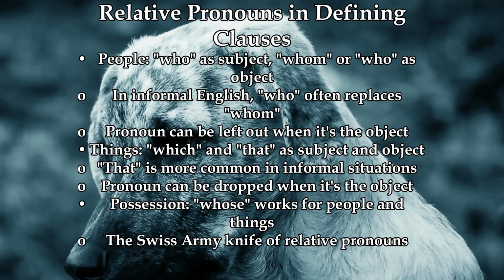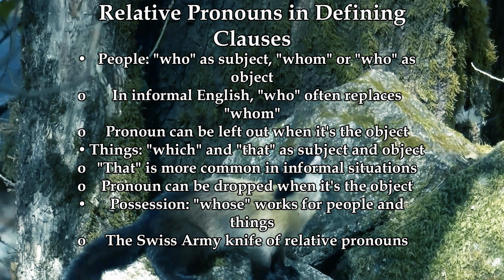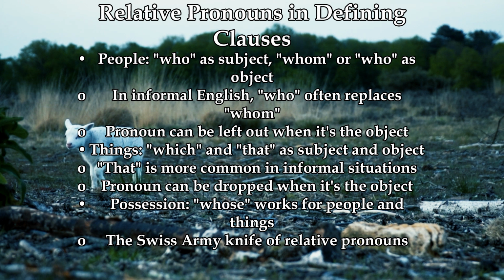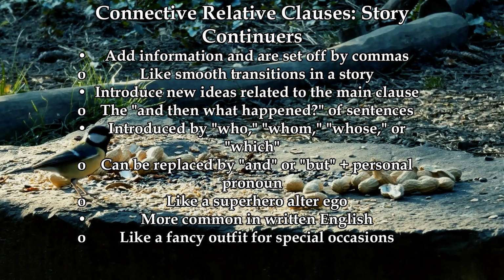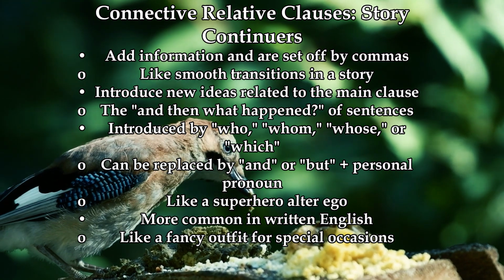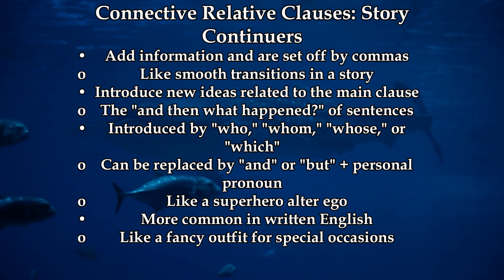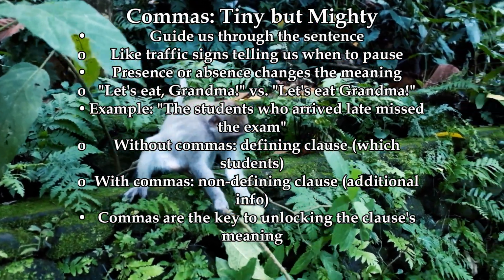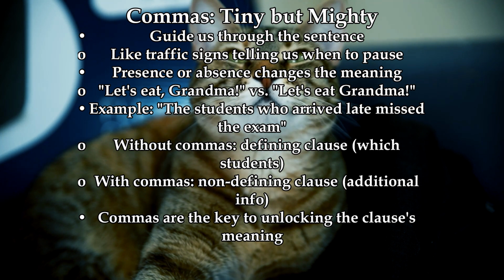Master Relative Clauses: Speak Better English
🌟 Unlock the Power of Relative Clauses: Transform Your English from Basic to Brilliant! 🌟
Are you ready to take your English writing and speaking skills to the next level? 🌠 Dive into the fascinating world of relative clauses and discover how these linguistic powerhouses can add depth, clarity, and sophistication to your communication. Whether you're preparing for IELTS, crafting compelling essays, or aiming to impress in professional settings, mastering relative clauses will set you apart in any English-speaking environment. 🗣️
✨ The Magic of Defining Relative Clauses: Precision in Action ✨
Uncover the secret to pinpoint accuracy in your descriptions. Learn how defining relative clauses act as linguistic laser beams, zeroing in on exactly what you mean. 🧐 Transform vague statements into crystal-clear declarations that command attention and respect. Say goodbye to confusion and hello to razor-sharp communication! ✂️
🌟 Non-Defining Clauses: Add Flair to Your Flair 🌟
Discover how to sprinkle your sentences with captivating details that engage your audience without disrupting your main message. 📚 Master the art of the "bonus information" clause and learn when to deploy these linguistic garnishes for maximum impact. It's like adding a gourmet touch to your language feast! 🍽️
🎬 Connective Relative Clauses: The Smooth Operators of Storytelling 🎬
Unlock the secret to seamless narrative flow. Learn how connective clauses act as the bridges between ideas, keeping your audience hooked and your story moving. 🌊 Transform choppy, disjointed sentences into a smooth river of eloquence that carries your listeners along effortlessly. 🚀
🔑 Key Takeaways to Elevate Your English: 🔑
Master the use of 'who,' 'which,' and 'that' for precise identification
Deploy non-defining clauses to add depth without disruption
Harness connective clauses for smooth, engaging narratives
Wield commas like a punctuation ninja to change meaning
Embrace 'whoever,' 'whichever,' and 'whatever' for flexible expression
🚀 Practical Applications to Sharpen Your Skills: 🚀
Rewrite your professional bio using a mix of defining and non-defining clauses. 📝
Practice transforming simple sentences into complex ones with relative clauses. 🔄
Challenge yourself to use connective clauses in your next English conversation. 💬
Create a "relative clause journal" to track powerful examples you encounter in native content. 📒
By integrating these relative clause techniques into your language arsenal, you'll witness a dramatic transformation in your ability to express complex ideas, paint vivid mental images, and captivate any audience. 🌟 Your writing will sparkle with newfound sophistication, your speech will flow with natural grace, and your overall English proficiency will soar to impressive new heights. 🚀
🏆 Ready to revolutionize your English skills? 🏆
Embrace the power of relative clauses today and watch your language abilities transform before your eyes. 👀 Share your clause-crafting triumphs in the comments below – your journey to English mastery is about to accelerate! 💬
With Masters Degrees in Liberal Arts and English & Creative Writing, and a best-selling writing course under his belt, Peter guides learners through the intricacies of English grammar with contagious enthusiasm and deep expertise. 📚 Let his wealth of knowledge be your springboard to language excellence. 🧭
📚 Join us now and elevate your English writing and speaking skills! 📚
Meta Description: 🌟 Master English relative clauses to elevate your writing and speaking. Learn defining, non-defining, and connective clauses for sophisticated, engaging communication. 🚀